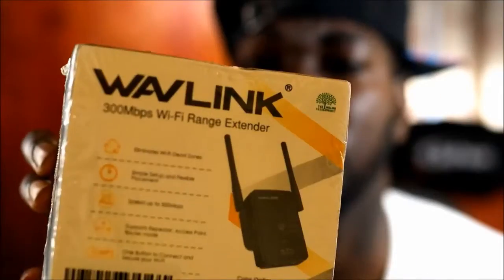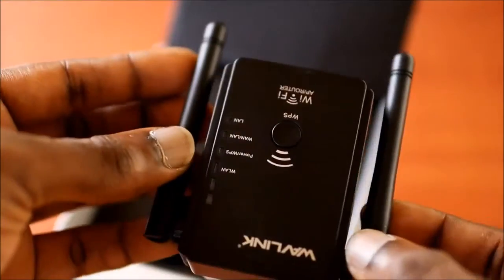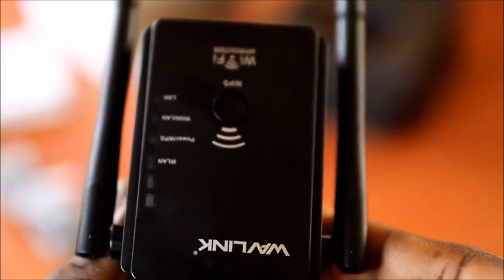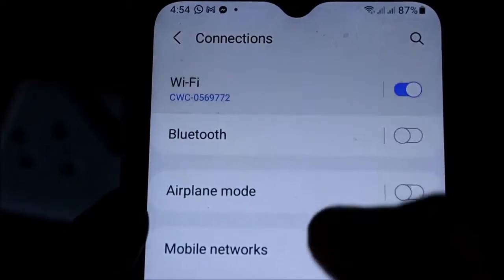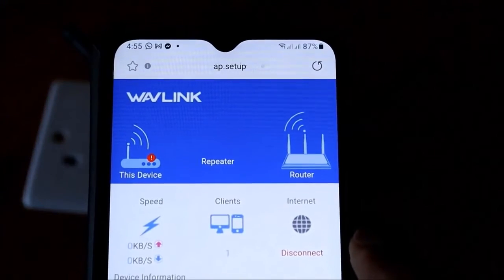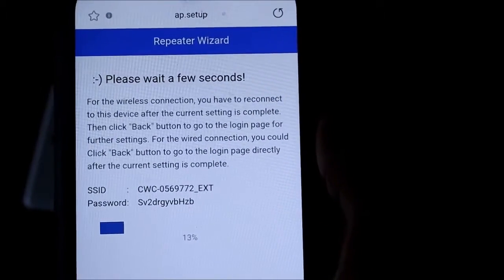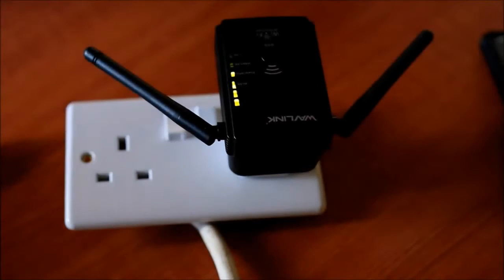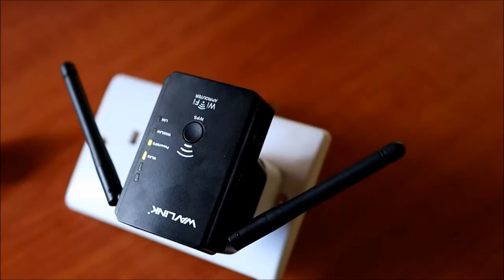wavlink wifi extender setup 2022| Wavlink troubleshooting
First connect to WAVLINK Wifi
Make sure repeat is selected on wavlink wifi button by the side
Google to http:\\ap.setup
Go to wizard
search for wifi
select your wifi and put in password
done.